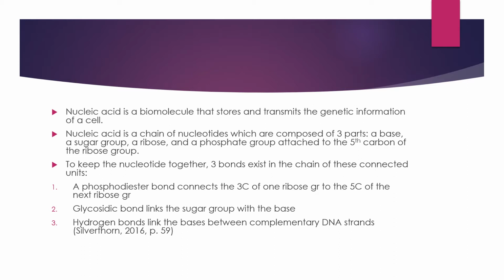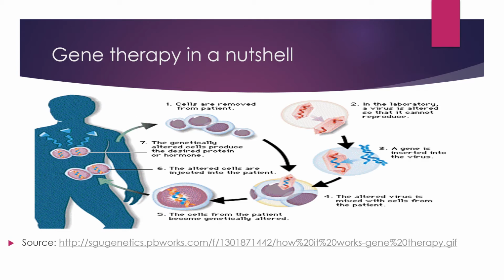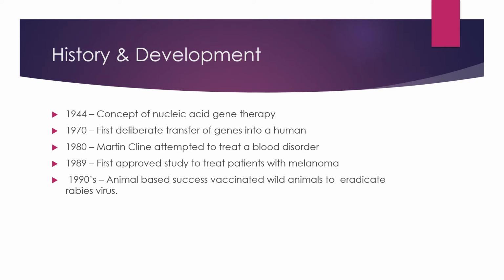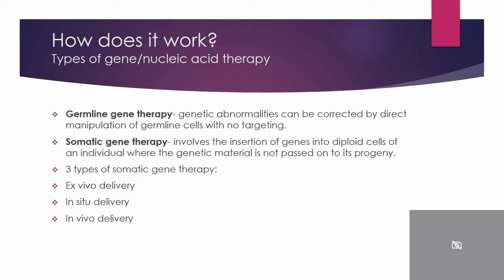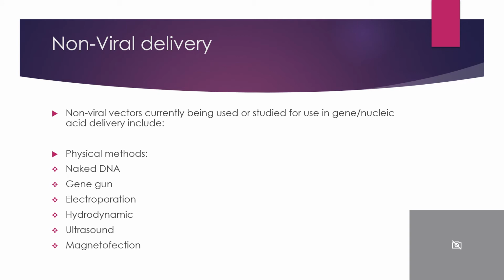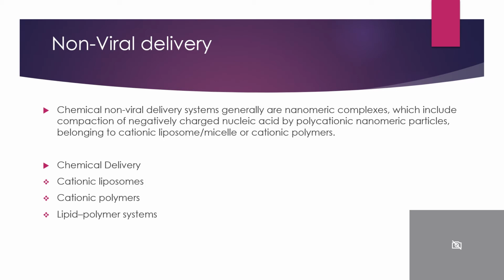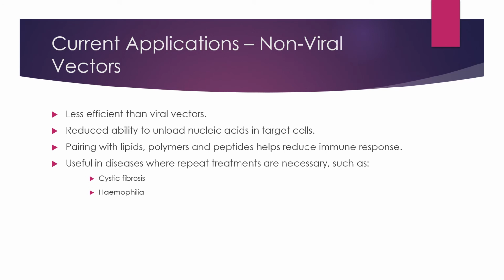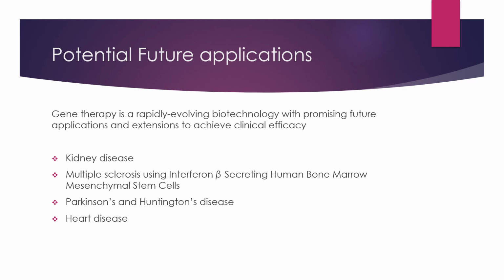Nucleic Acid Delivery for Disease Therapy